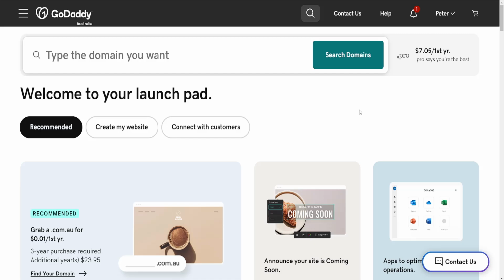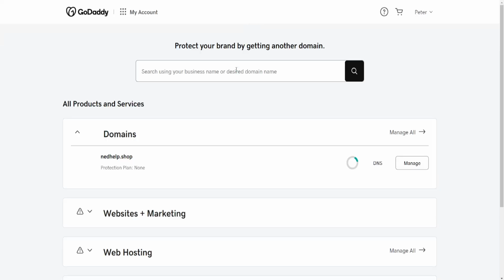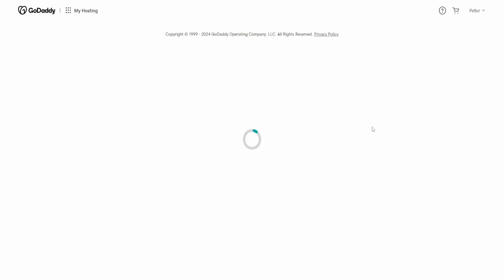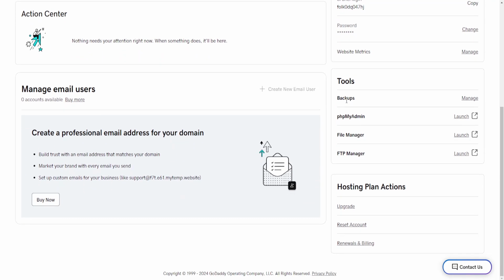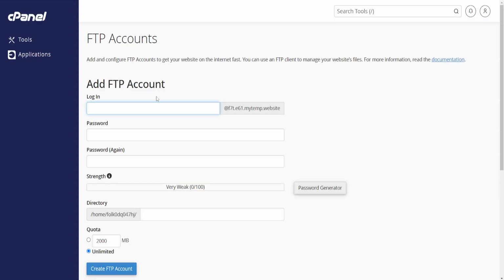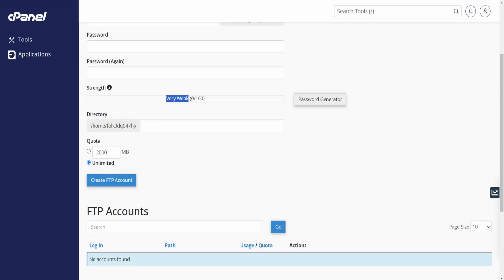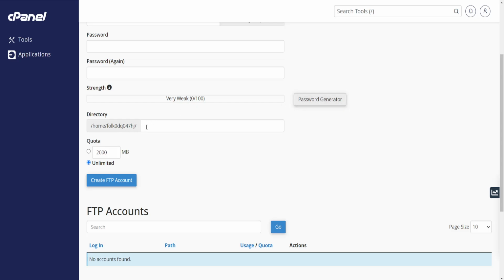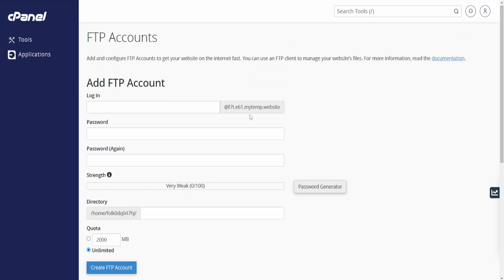How To Add FTP In GoDaddy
In this video I show you how to add FPT in GoDaddy. If you want to learn how to create an FTP for your GoDaddy website then this is the tutorial for you.